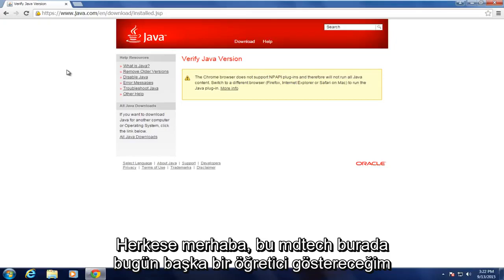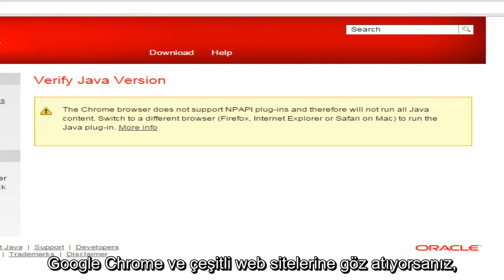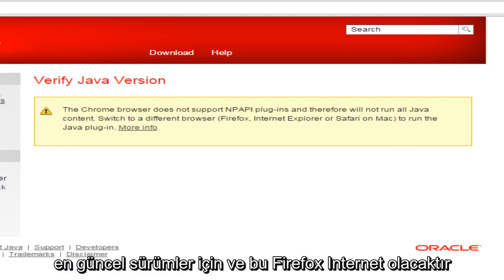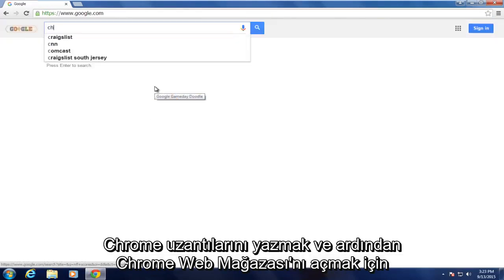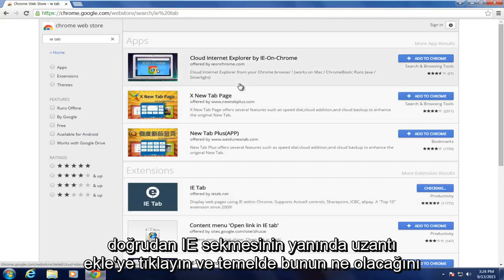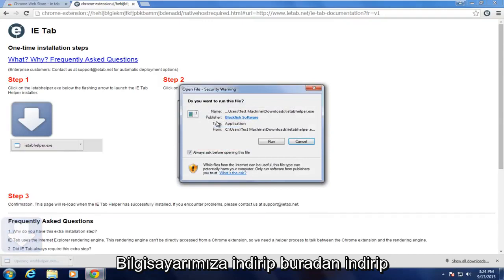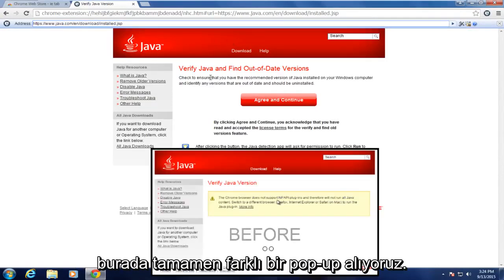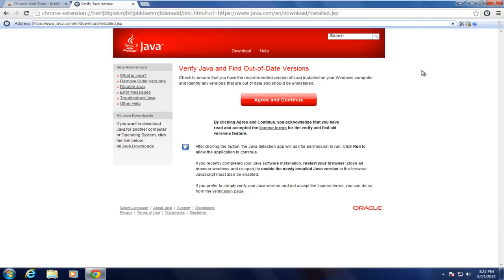Google Chrome'da JavaScript'i Etkinleştirme / Devre Dışı Bırakma [Eğitici]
Yalnızca Windows makinelerde Chrome kurulumlarında çalışır. Mac ve Linux bu eklenti tarafından desteklenmemektedir.

Chrome, Java'yı destekliyor mu? Google Chrome 45 sürümünden itibaren, düzgün çalışması için gerekli Java uygulamalarını otomatik olarak devre dışı bıraktı. Bu eğiticide, Java'yı Google Chrome'da bir kez daha nasıl etkinleştireceğinizi anlatacağım.

Yaygın Hata: Bu site bir eklenti kullanıyor (Java (TM (desteklenmeyen.

Oracle'dan Basın Bülteni: Chrome artık NPAPI'yi (Java uygulamaları için gerekli teknoloji) desteklememektedir. Web tarayıcıları için Java eklentisi, on yıldan fazla bir süredir tüm büyük web tarayıcıları tarafından desteklenen çapraz platform eklenti mimarisi NPAPI'ye dayanmaktadır. Google'ın Chrome 45 sürümü (Eylül 2015'te piyasaya sürülmesi planlanmıştır), Silverlight, Java, Facebook Video ve diğer benzer NPAPI tabanlı eklentiler için eklentileri etkileyen NPAPI desteğini kaldırır.

Bu eğiticide ele alınmıştır:

- Google Chrome'da JavaScript'i etkinleştirin
- Chrome'da Java'yı etkinleştirin
- Google Chrome'da java nasıl etkinleştirilir